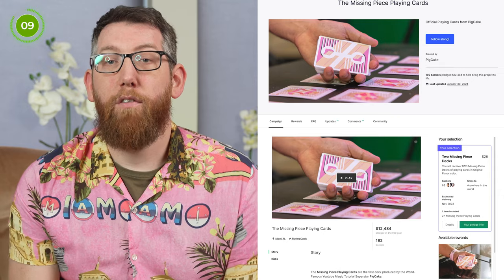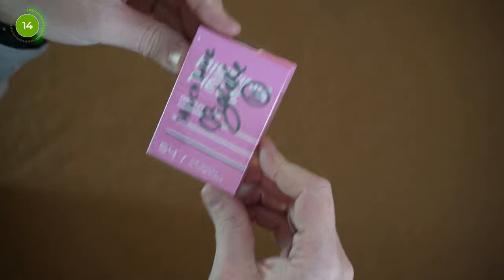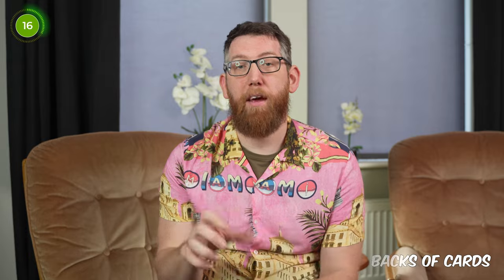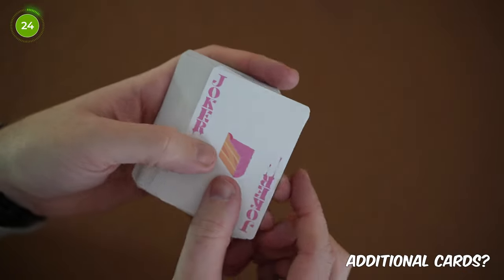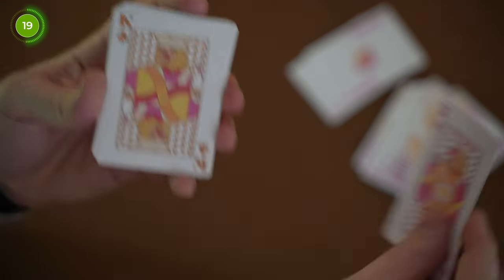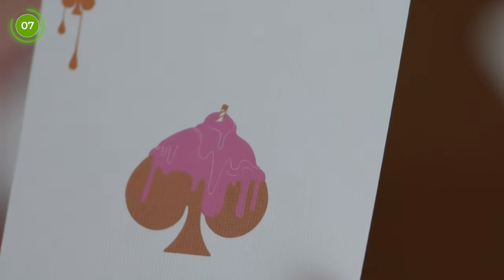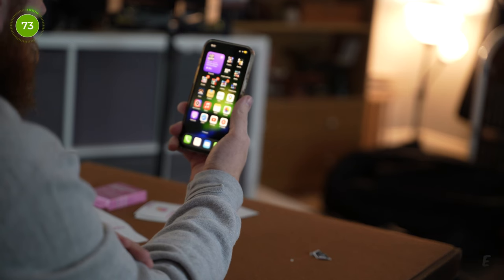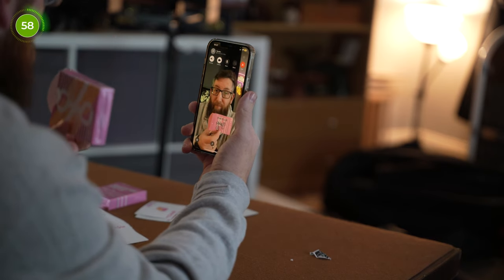The Missing Piece by Pigcake | Playing Card Review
The Missing Piece Playing Cards are the first deck produced by the World-Famous Youtube Magic Tutorial Superstar PigCake. Years of social isolation and practicing card tricks have culminated in the need to fulfill the childhood desire to publish and release a deck of playing cards and HERE THEY ARE!

⏰ Timecodes ⏰
00:00 - Intro
01:20 - How much are they?
01:45 - Tuck Case
02:15 - Backs Of Cards
02:40 - Additional Cards
03:08 - Looking through the deck
03:44 - Card B-Roll
04:56 - How do they handle?
05:25 - Conclusions
06:01 - Advice
07:25 - Pigcake's surprise